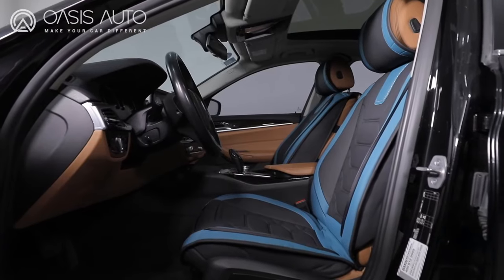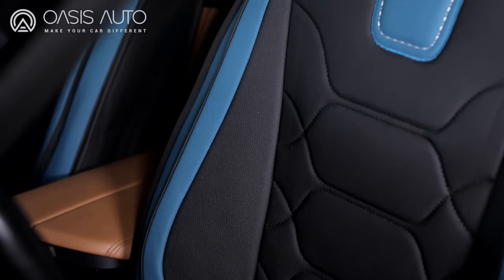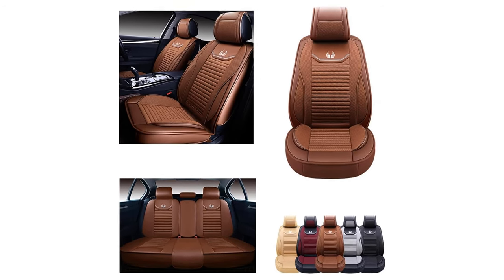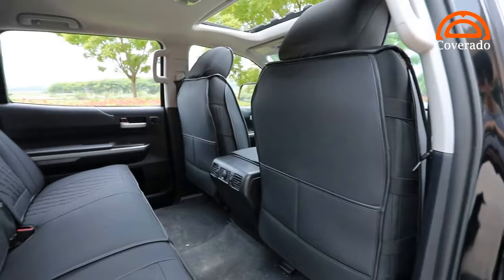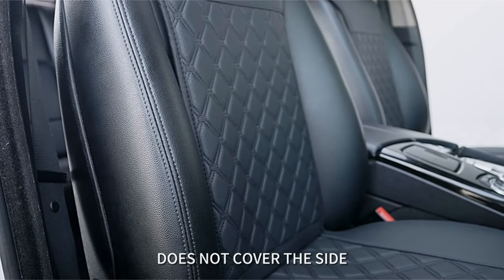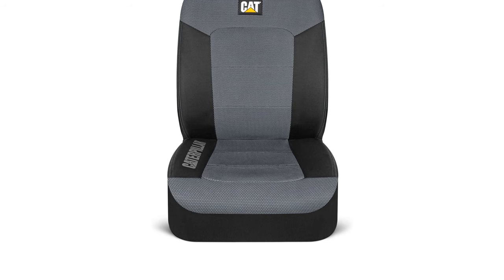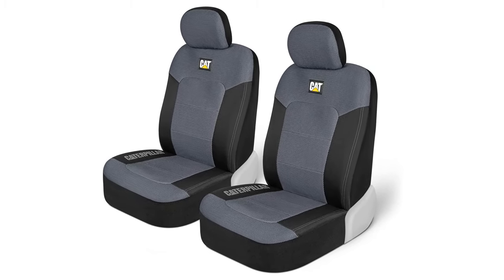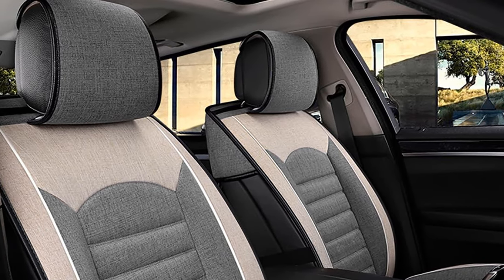The 5 Best Car Seat Covers 2024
we've researched the 5 Best Car Seat Covers  options on Amazon saving you time and money.

1. OASIS AUTO Car Seat Covers Premium Waterproof Faux Leather Cushion Universal

2. Coverado Car Seat Covers Full Set, Black Seat Covers for Cars

3. Black Panther 1 Pair Car Seat Covers, Luxury Car Protectors

4. Cat MeshFlex Automotive Seat Covers for Cars Trucks and SUVs

5. INCH EMPIRE 2 Front Car Seat Cover Breathable Sweat Proof Cloth Fabric

Tired of dingy interiors and constant worries about spills and stains? Car seat covers are your knights in shining armor, ready to shield your precious upholstery and keep your car looking spiffy. But with a bewildering array of options out there, choosing the right one can feel like navigating a Formula One race. Fear not, fellow driver! This guide will be your pit crew, helping you select the perfect car seat cover for your needs and style.

First things first: Why even bother with car seat covers?

Protection: They're the ultimate shield against spills, crumbs, muddy paws, and pet claws. Think coffee accidents, enthusiastic picnics, and adventurous toddlers – your seats will thank you.
Preservation: Covers prevent wear and tear, keeping your upholstery pristine and boosting your car's resale value. No more sun-faded leather or ripped fabric!
Comfort: Upgrade your ride with plush materials, cooling options, and added lumbar support. Say goodbye to sweaty backs and stiff necks.
Style: Breathe new life into your car's interior. From sleek leatherette to vibrant patterns, car seat covers let you express your personality and taste.